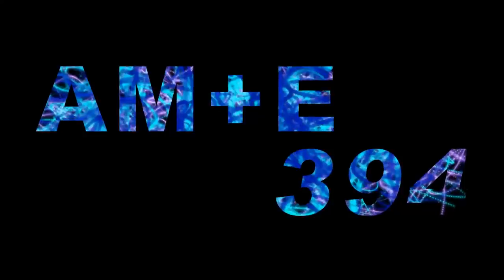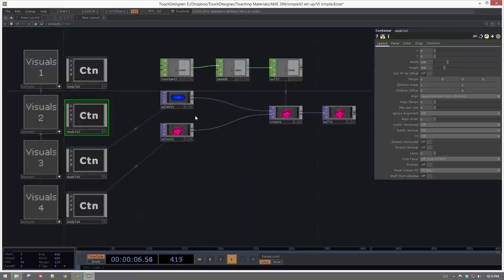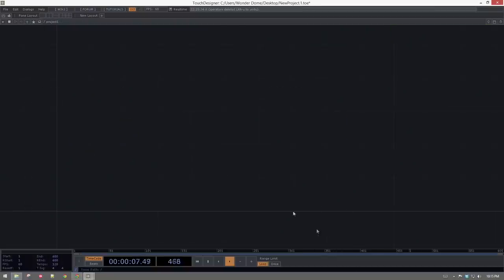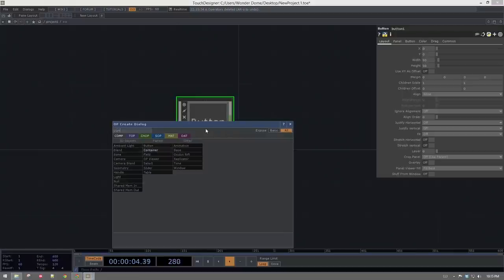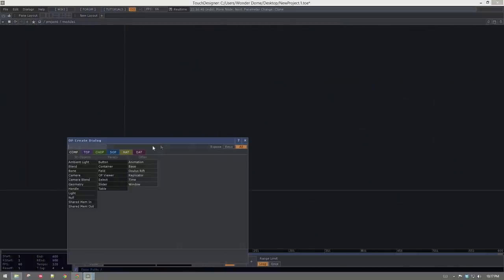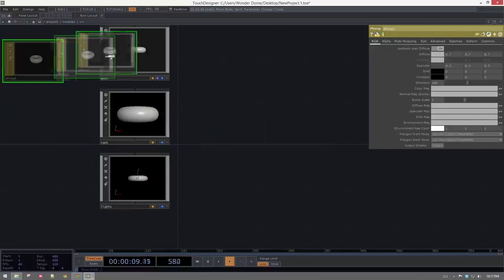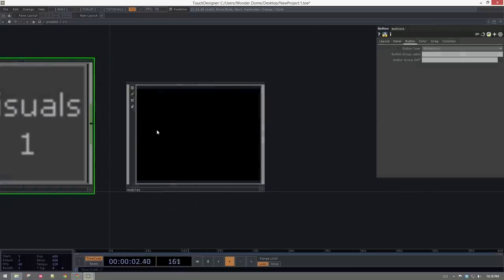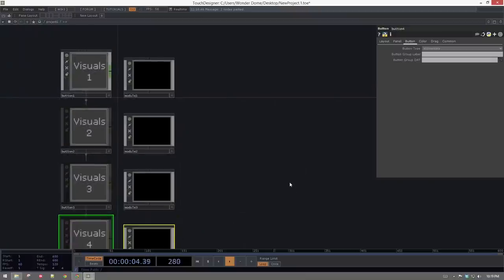AME 394 | Simple VJ Set-Up | TouchDesigner